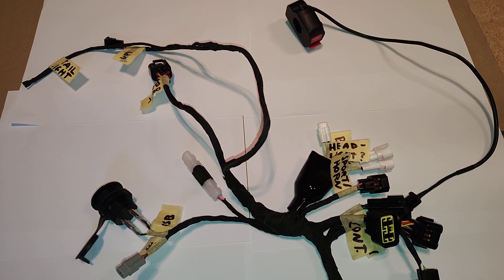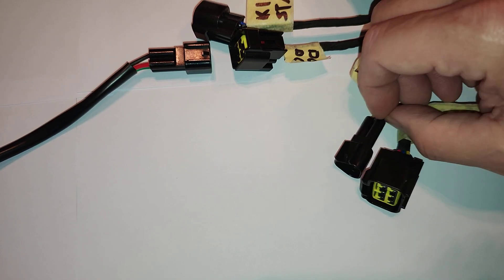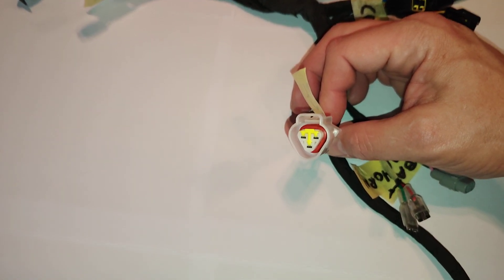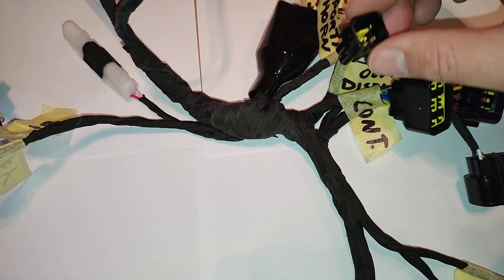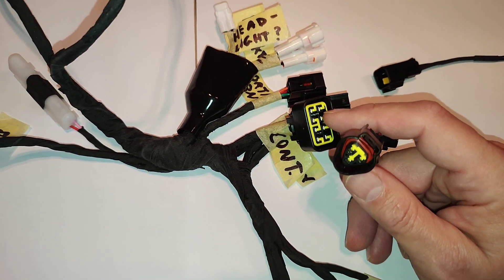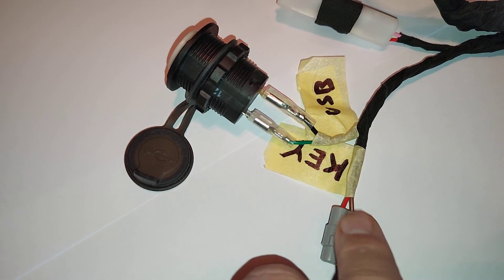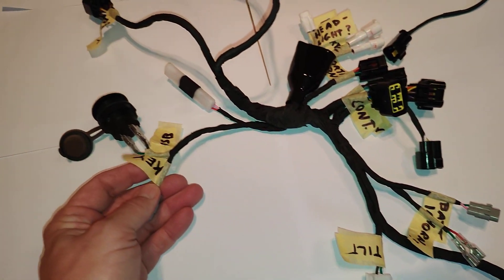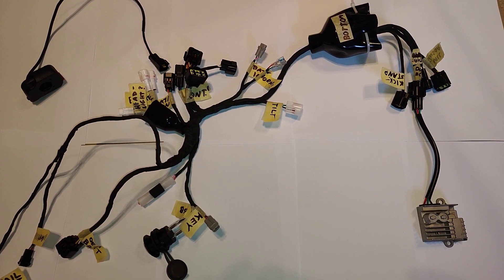SUR-RON WIRING HARNESS EXPLAINED | SURRON DIY BUILD FROM SCRATCH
Describing all wiring harness connections for the Surron light bee. This will be part of my upcoming full build video - building a 25kW, 80v Surron from scratch. Note I am using the EBMX X-9000 controller, so some connections are different than from stock.